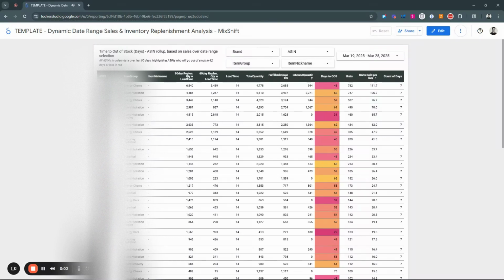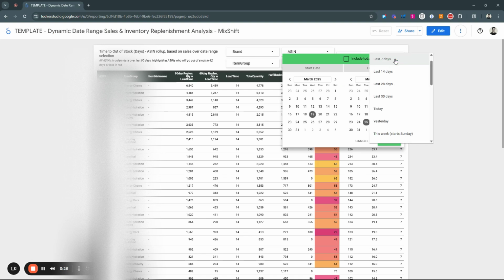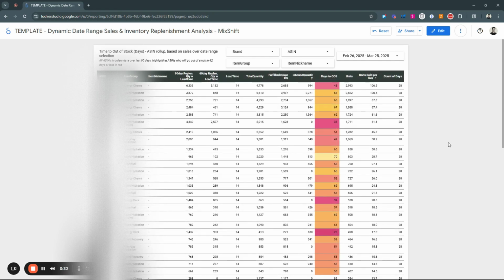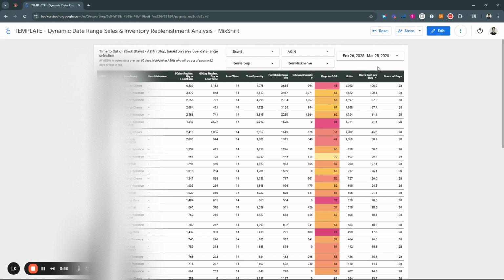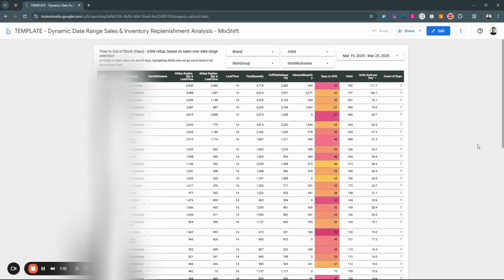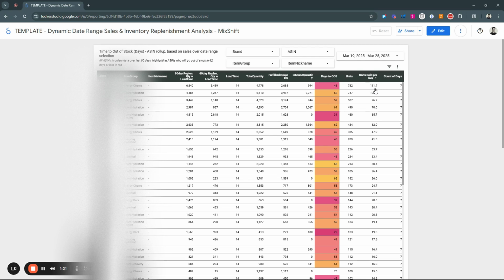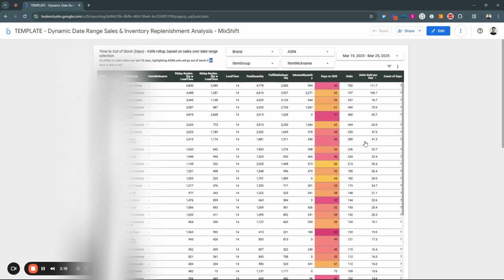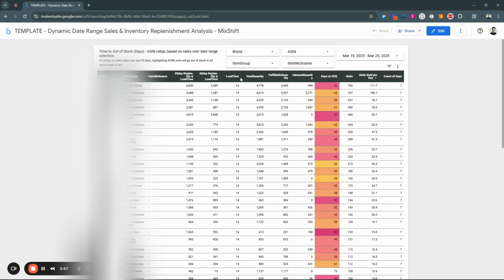MixShift Data Studio: Dynamic Date Range Inventory Replenishment in Looker Studio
This Looker studio template gives you an easy way to see current sales pacing and inventory on hand while calculating how much inventory you should send to FBA.

The template requires MixShift to connect to Looker Studio. If you have not yet signed up for MixShift, you can do so

We look forward to having you give it a shot!